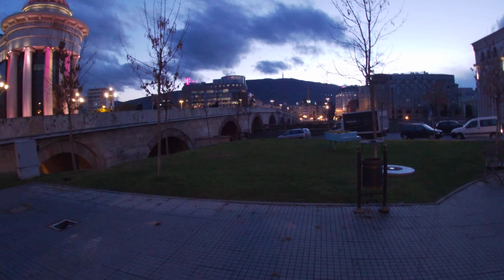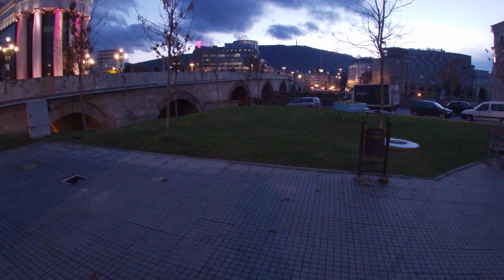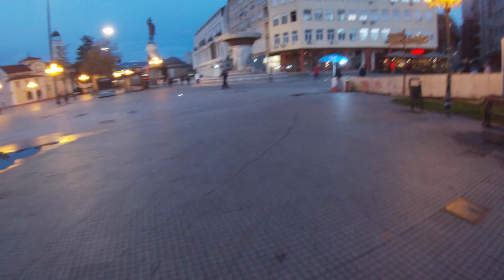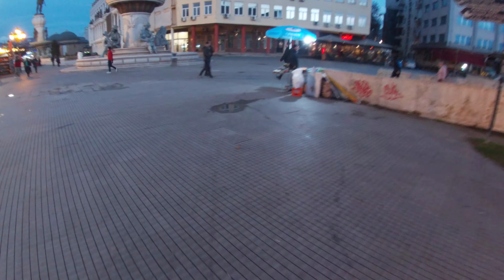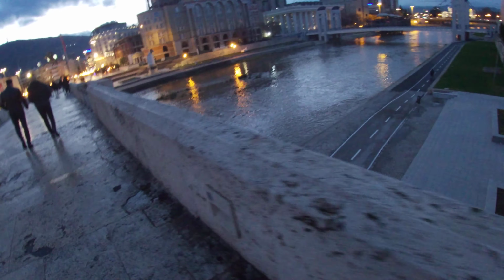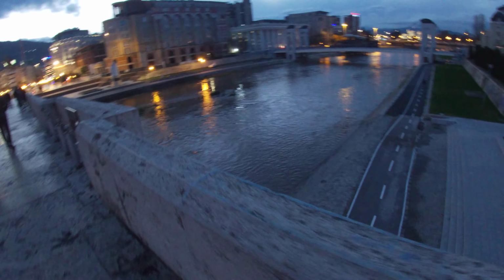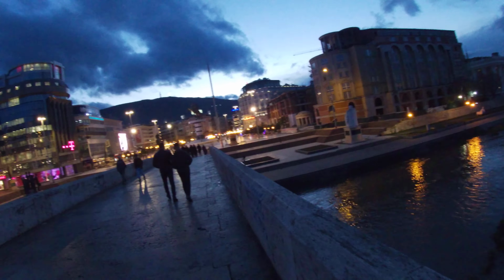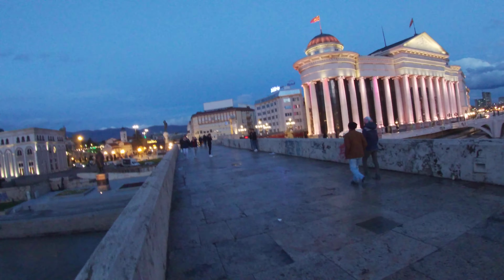Stone Bridge - Skopje / Macedonia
The current Stone Bridge was built on Roman foundations under the patronage of Sultan Mehmed II the Conqueror between 1451 and 1469.[6][7][8] Most of the Stone Bridge originates from the Ottoman period[9] and throughout the centuries, the Stone Bridge was often damaged and then repaired. There is historical evidence that it once suffered during the great earthquake of 1555 which heavily damaged or destroyed four pillars. Renovations were carried out the same year. Some executions have also taken place on this bridge, such as the execution of Karposh in 1689.

In 1944, explosives were placed on the bridge by Nazis. Upon a request from city notables, the Germans give up at the last minute and the bridge was saved from destruction. The last reconstruction of the bridge began in 1994. Over seven years during the Stone Bridge refurbishment of the 1990s, people were not allowed to cross the structure and for many craftsmen from the nearby Old Bazaar it resulted in negative economic effects.[10] The watchtower shaped like a mihrab was reconstructed in 2008.

Two parts of Skopje that have symbolised its urban contrasts of "Ottoman" or "modern", the "historic" or "socialist", "Albanian" or "Macedonian" are split by the river Vardar and linked by the Stone Bridge.[9] In the twenty first century, members of the majority and minority groups of the capital city view the stone bridge as representing the split between two parts of Skopje.[9]